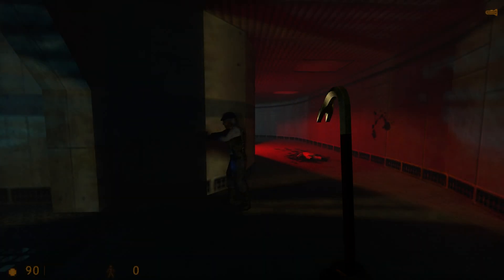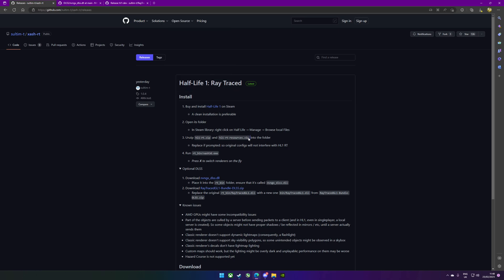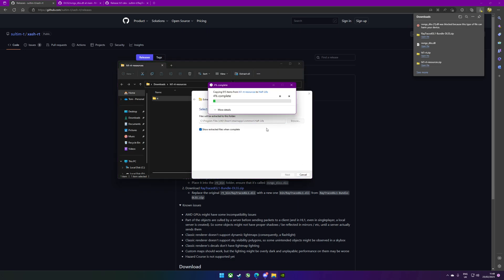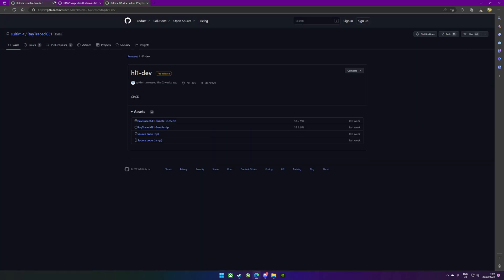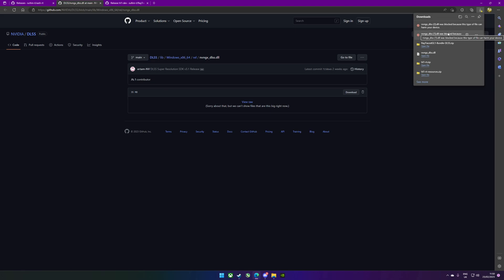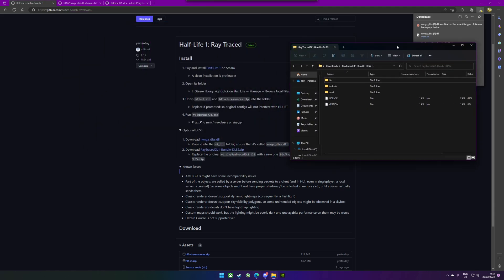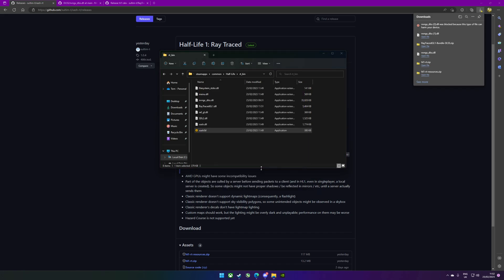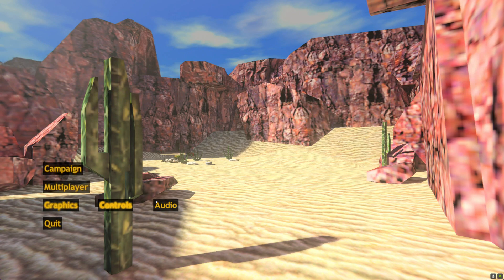Half- Life 1 - How to enable REAL Ray Tracing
Link you will need is below to enable full path traced ray tracing in Half Life 1 - original. Note this will not work with Half Life source as it is a different engine!

Many thank and all credit for the mod go to Sultim-T who made the amazing Quake Ray Tracing mod. I'll put some videos up of my thoughts and playthroughs later today.

Text guide:

Buy and install Half-Life 1 on Steam

A clean installation is preferable
Open its folder

In Steam library: right click on Half Life → Manage → Browse local Files
Unzip hl1-rt.zip and hl1-rt-resources.zip into the folder

Replace if prompted: so original configs will not interfere with HL1 RT
Run rt_bin/xash3d.exe

Press X to switch renderers on the fly